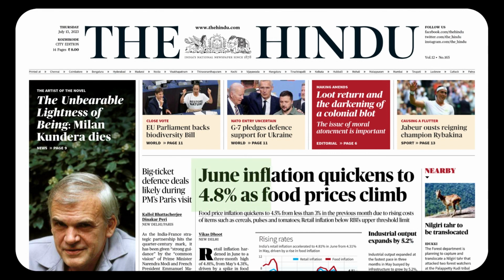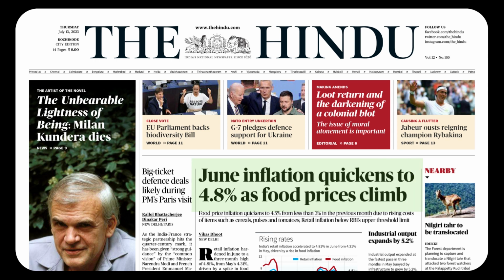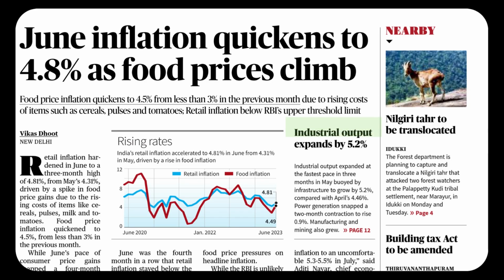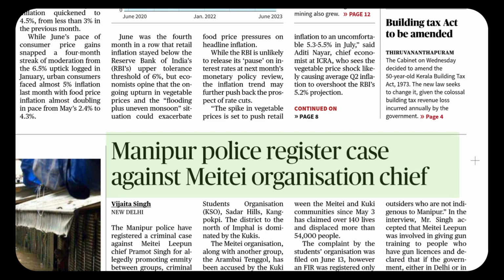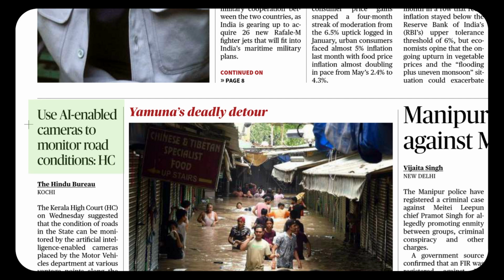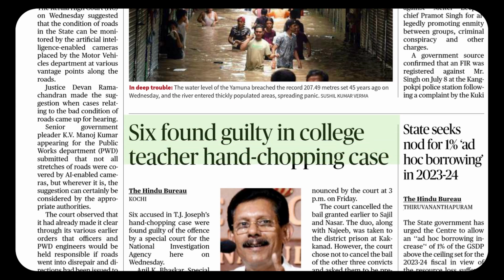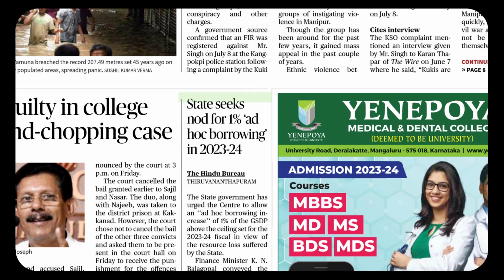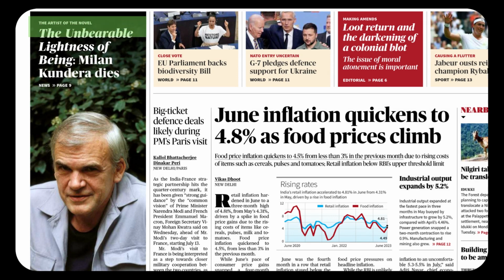News Paper Analysis : 13 July 2023 : The Hindu Daily